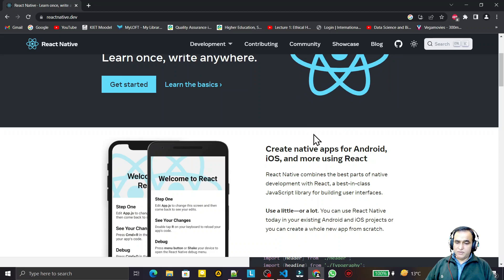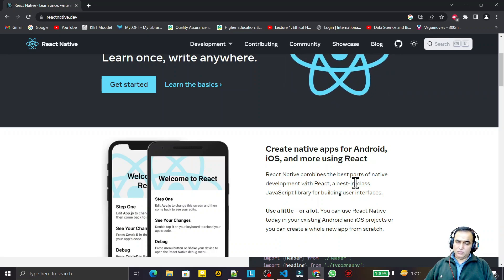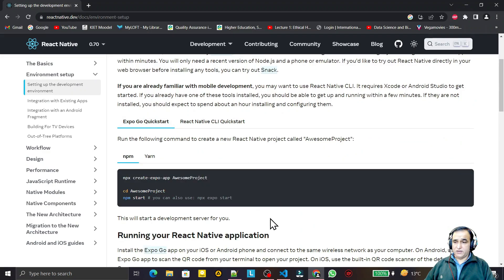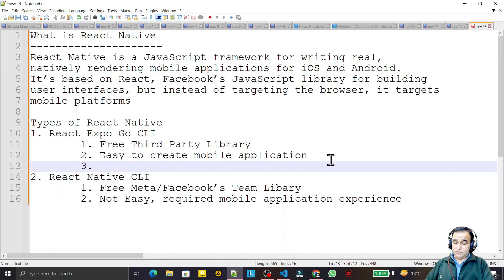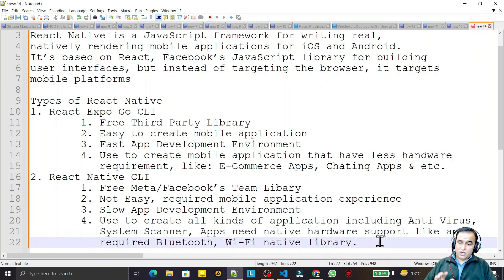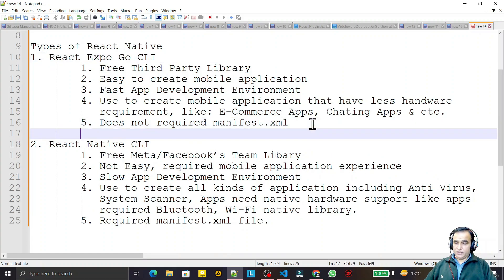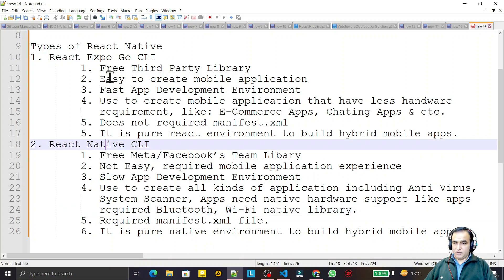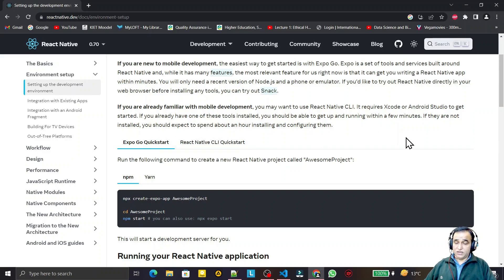React Native CLI vs Expo Go -1 | Dr Vipin Classes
React Native CLI vs Expo Go | Expo CLI vs Native CLI